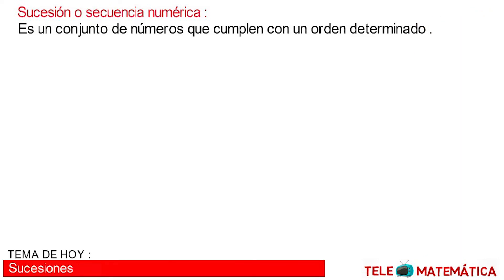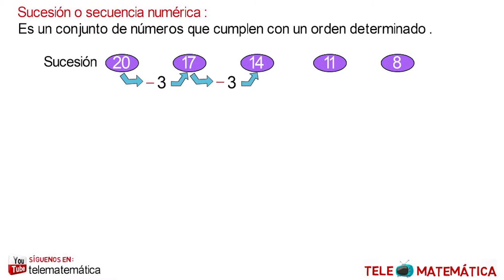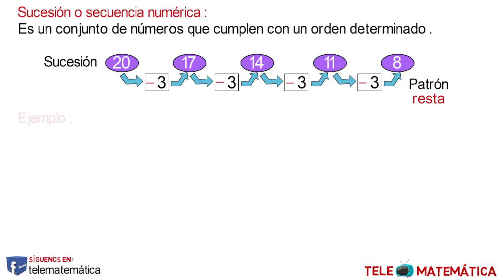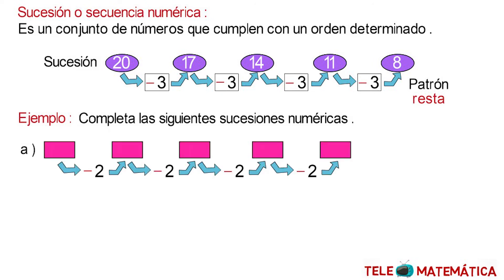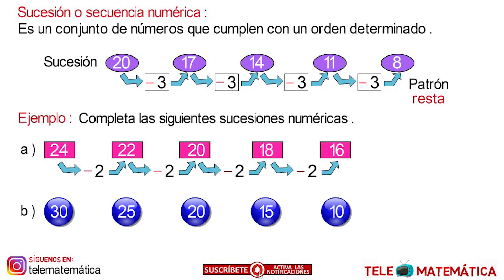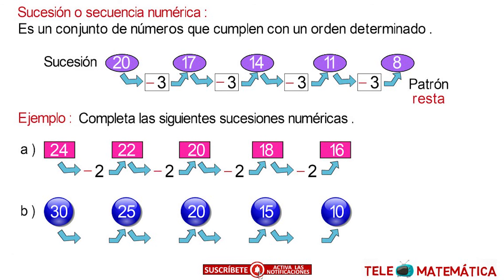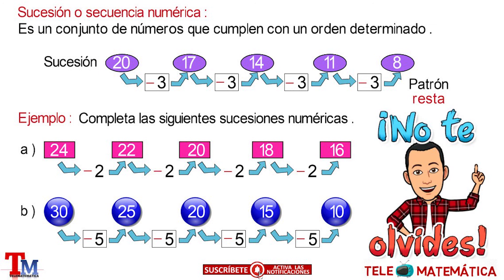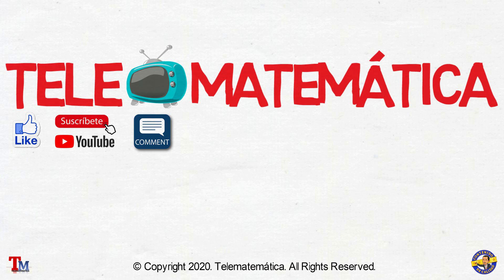¡Aprende las Sucesiones con Patrones de Resta en 3 minutos! ✅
✅ ¿Te gustan los desafíos matemáticos? 🤔💡 En este video, exploraremos las sucesiones numéricas con patrones de resta, descubriendo cómo identificar y predecir los términos de estas secuencias de manera sencilla y divertida.
A través de ejemplos claros y trucos prácticos, aprenderás a reconocer la lógica detrás de las sucesiones y cómo aplicarlas en problemas matemáticos. 📉✨ ¡Te sorprenderá lo útiles que son en la vida real y en exámenes!
📌 Lo que aprenderás:
✅ Cómo identificar patrones de resta en una sucesión.
✅ Métodos para encontrar el término general.
✅ Ejercicios resueltos paso a paso para afianzar el conocimiento.